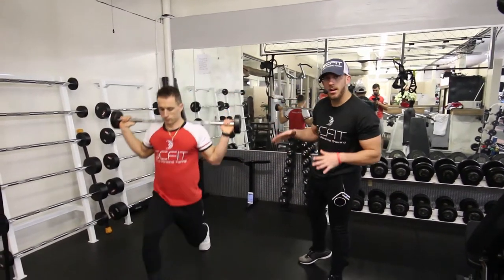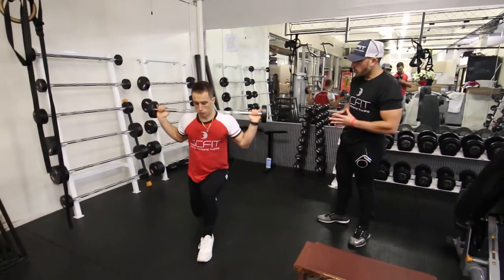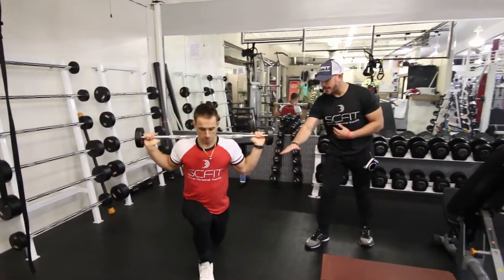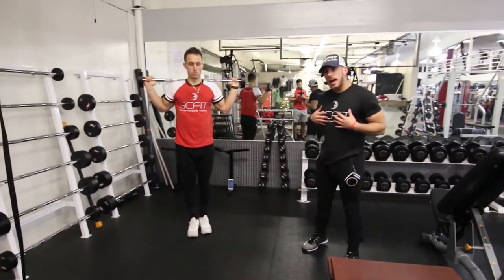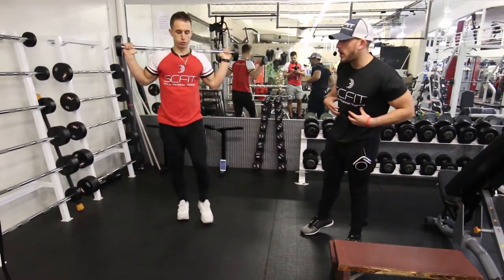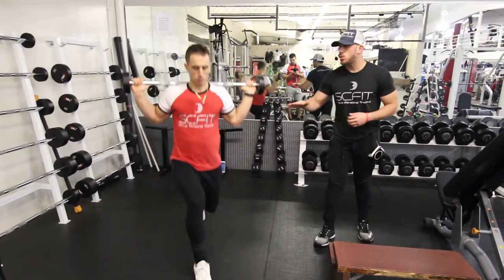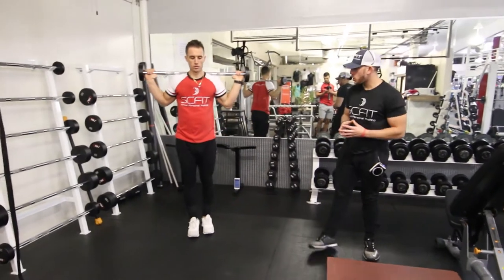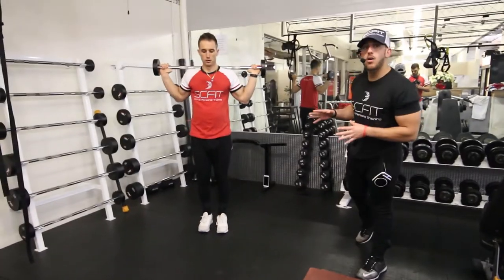♦️ Barbell Front Lunge